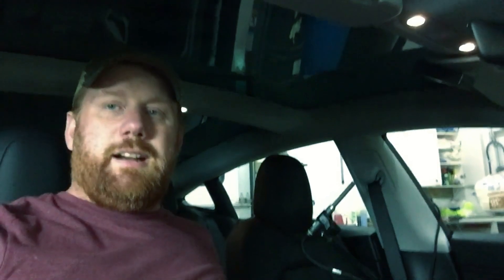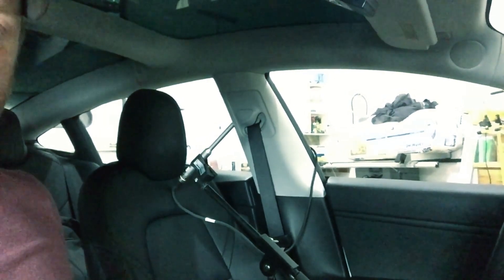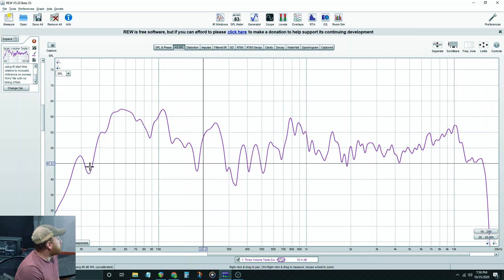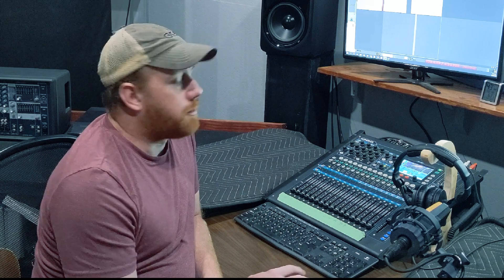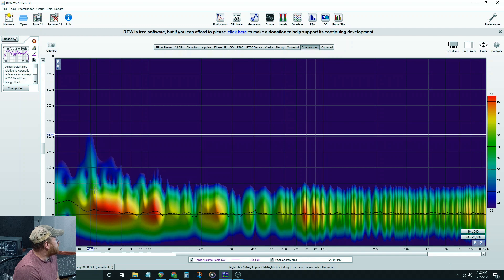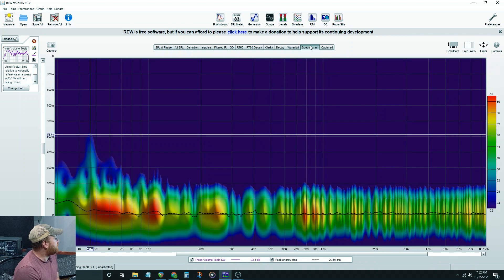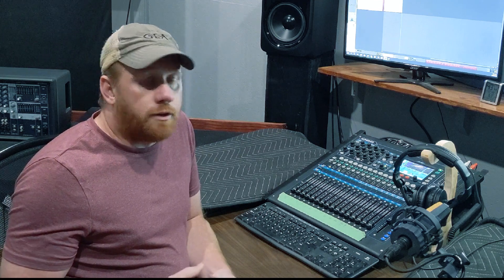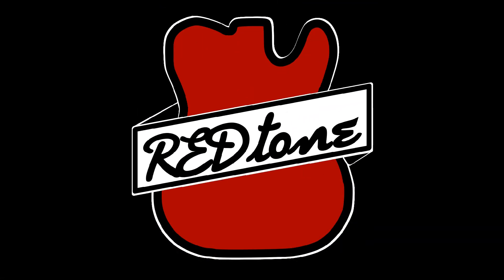Tesla Model 3 SR+ - Sound System Measurement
Hey all. I have spent time treating my studio and now test my mixes in my commuter car the Tesla Model 3 SR+. But, how do I know which is right?

Here I run a few measurement tests on the Model 3 Standard Range Plus then compare them to my 2014 Chevy Silverado.

I'd like to someday upgrade the speaker system in the Tesla Model 3 sound system to match the premium audio package.

If you are ever in the area with a Updated SR+ or an AWD and want to stop by and do some side by side tests let me know!

Model 3
Tesla Audio